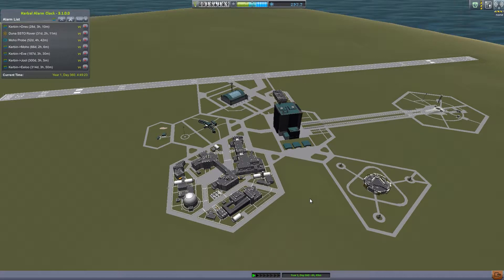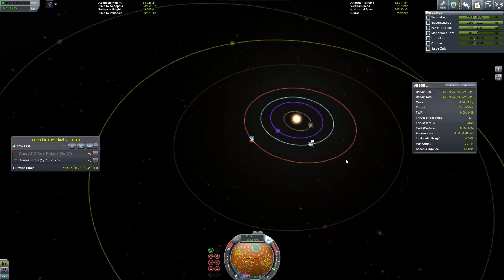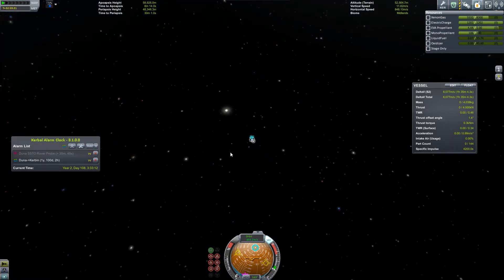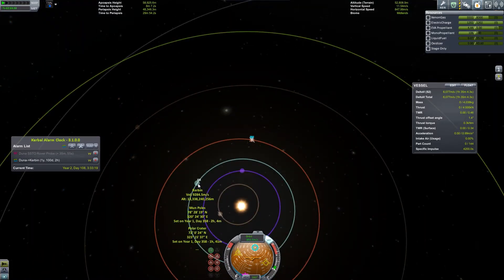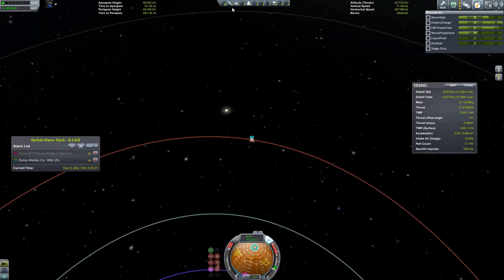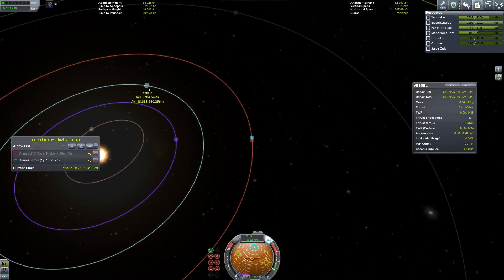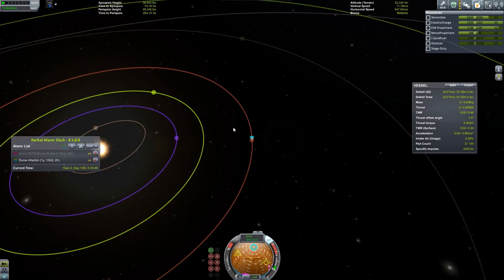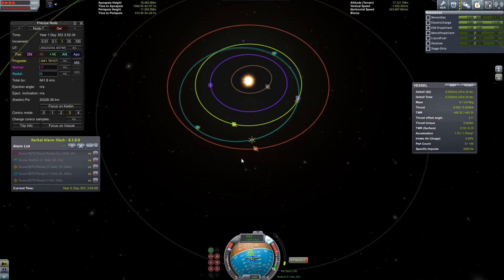Let's Play Kerbal Space Program S2E13 Houston, We Have A Problem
In this episode, we run into a few problems while wrapping up unfinished missions.